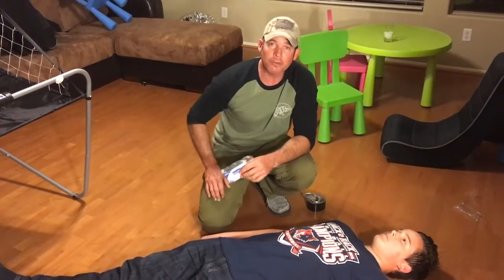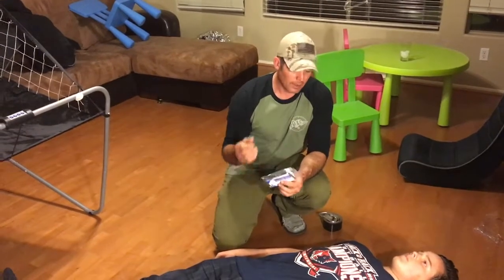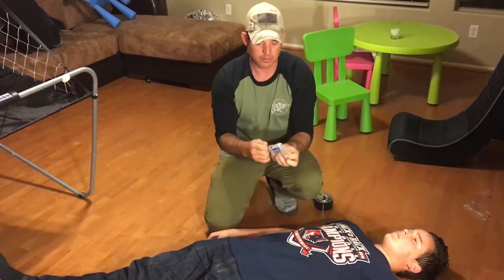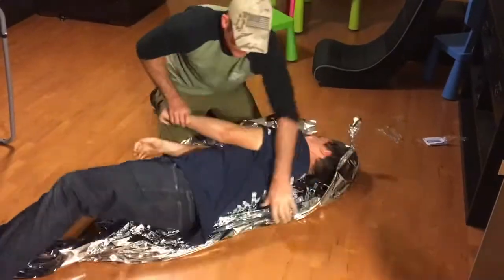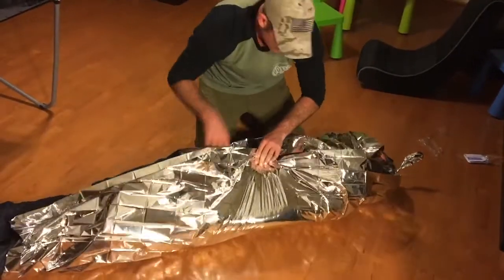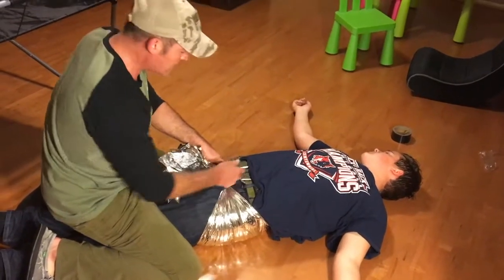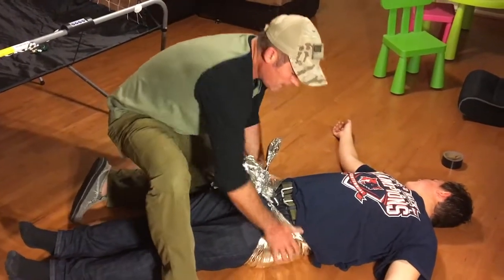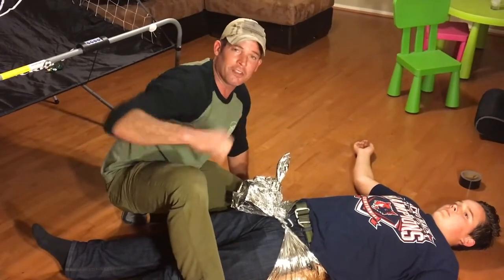emergency blanket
Demonstrating the versatility of the $1 emergency blanket for use in body temperature regulation as well as an improvised pelvic binder.